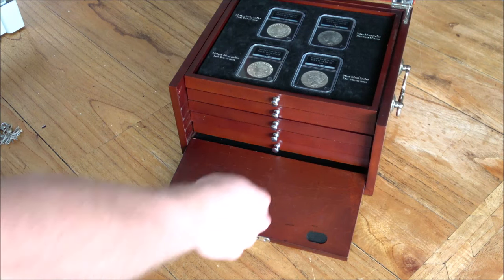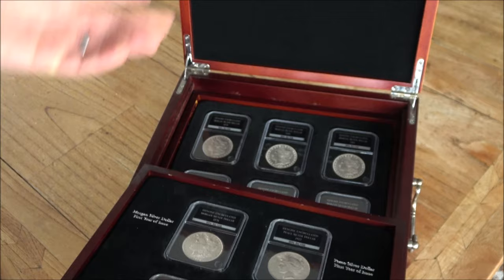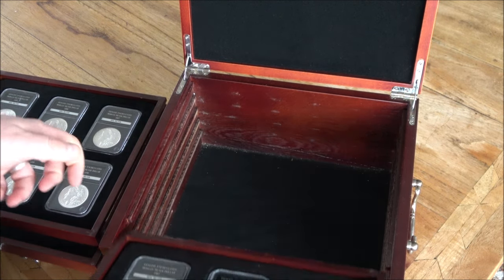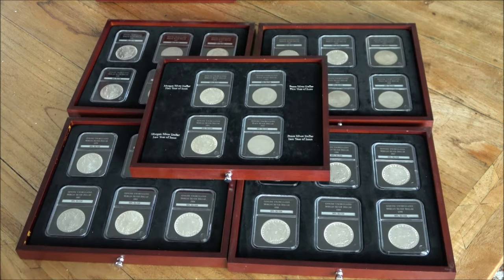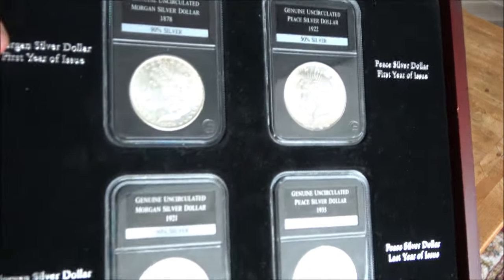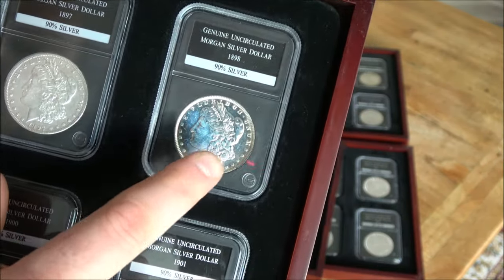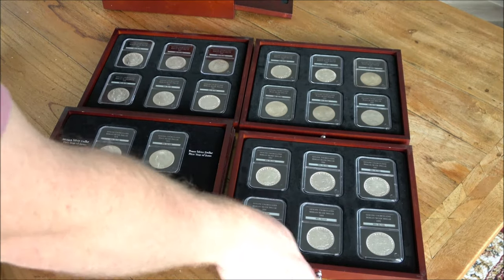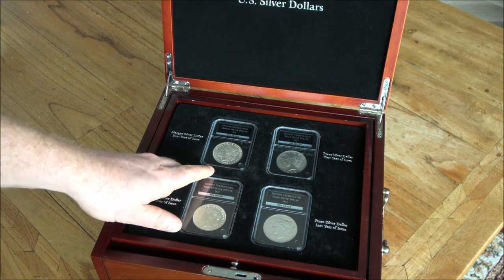One of The COOLEST Coin Sets I Have Seen - But at What Price!?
New Gold & Silver Release News - Royal Celebration Bullion Bar by The Royal Mint!

Looking to sell your gold and silver?

💰 In today's video, we're diving deep into the world of precious metals - Silver and Gold. 🌟

Are you curious about whether you can actually invest in these shiny assets, or if the only option is to stack them away like treasure? 🤔 Well, you're in the right place! We'll break down the nuances of both approaches and give you the insights you need to make informed decisions about your precious metals strategy.

Here's what you can expect in this video:

🔷 Investing vs. Stacking: We'll explore the key differences between investing in precious metals and simply stacking them for safekeeping. Discover the pros and cons of each strategy to determine which one suits your financial goals.

📈 Investment Vehicles: Learn about various ways to invest in silver and gold, such as ETFs, stocks, and physical assets. We'll discuss the potential returns and risks associated with each option.

💼 Portfolio Diversification: Understand how adding precious metals to your investment portfolio can help you diversify and protect your wealth, especially during times of economic uncertainty.

💡 Tips and Best Practices: We'll share expert tips and best practices for both investing and stacking precious metals, ensuring you make wise choices along the way.

💰 Market Trends: Stay up-to-date with the latest market trends and insights. We'll provide you with essential information to navigate the ever-changing world of precious metals.

Whether you're a seasoned investor or just starting on your financial journey, this video will equip you with valuable knowledge about Silver and Gold investments.

Also, share your thoughts and questions in the comments section below - we love hearing from our community!

Thank you for joining us today, and let's dive into the exciting world of Silver and Gold investments. 💰🌟